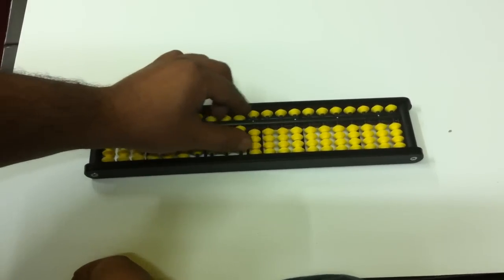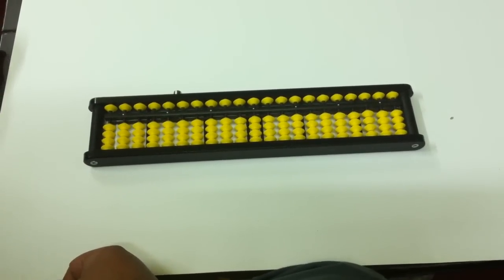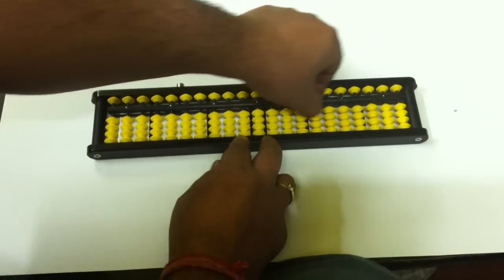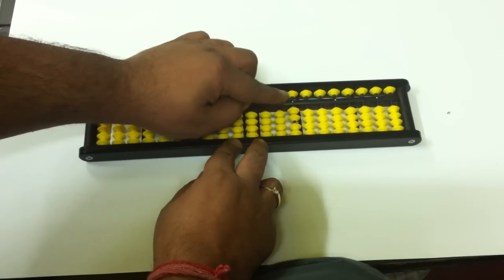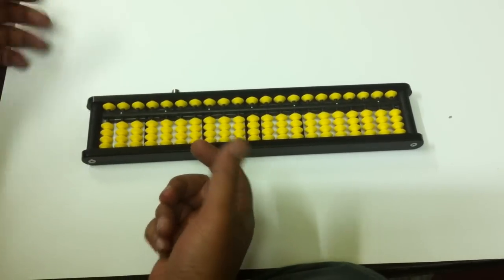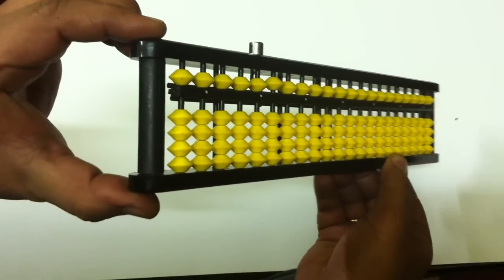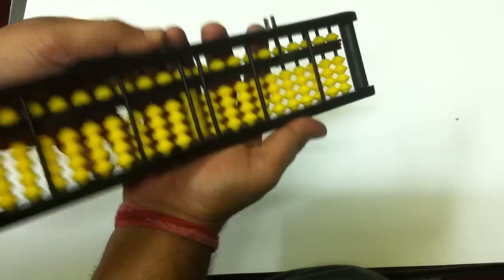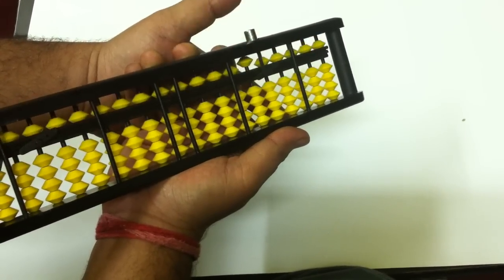Student Abacus (Automatic Clearing with reset button)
Weight: 250 Grams, 21 Rods, 1:4 Bead Arrangement, Yellow Beads, Black Frame with reset button.

It gives us great pleasure in introducing you to our EXCLUSIVE PRODUCT in Student Abacus category, the AUTOMATIC CLEARING ABACUS with a reset button.

This innovation with us in India is a great value for your company to create niche into the industry by adding this tool into your Student Offering.

Automatic Clearing Abacus will bring you immediate recognition in your business as it will allow you to create a different line of action from others.

Abacus learning for Mental Arithmetic Skill development in children has gained popularity in the recent decade. Abacus training of this kind involves sequential process of meeting with children in a contact class followed by self-practice of kids to master the topics training to them. Mental Arithmetic on Image of Abacus inside a childs mind is to be supported by repeated hands on sessions of these kinds. Importance of Abacus to be user(children) friendly is a must. Automatic Clearing Abacus come with feature, which makes it:

1. User Friendly, as it ensure comfort while doing these calculations.

2. Safety, as children need to regularly set the abacus to zero(clearing beads from the value bar to zero position) after every question is complete through their fingers on an ordinary Abacus but whereas, Automatic Clearing Abacus comes with an exclusive button which avoids this manual action to offer fast and safe remedy for the same in the form of Automatic Clearing Button.

3. Helps Maintain Focus, to get Mental Arithmetic on Image Abacus needs to do many questions of same type in a limited period with continuously increasing the speed with accuracy. A slow movement to the next question due to manual clearing on an ordinary Abacus works negative to the context as it hinders attentiveness and concentration while doing it manually. Automatic Clearing Abacus allows moving the next question with click of button, and helps maintain focus and attention in doing the questions.

4. Improved, Latest and Modern, it has been a decade that the concept of Abacus has pitched up in the eyes of educators and parents. As it is with any other thing in this universe that with time, utility and need to improve tools are re-innovated for users. Automatic Clearing Abacus is the need of time with the increase of serious students and trainer in the job towards a world with Mental Arithmetic Skills and Brain Exercise.

5.Quality, the tool we have created is approximatly 250grams of world class Abs material, which gives it strength for durability long life and finish. It rounded shapes brings safety for kids along with beauty to each peice.

WITH TIME AS YOU USE IT USERS TEND TO DEVELOP EXTRA  LIKING TOWARDS THE TOOL, WHICH CAN BE ONLY SELF EXPERIENCED.